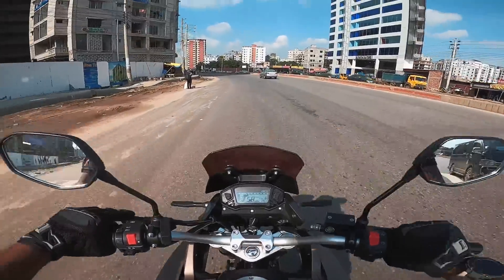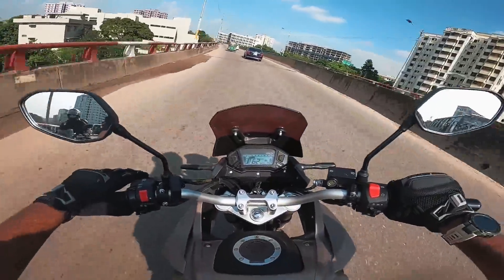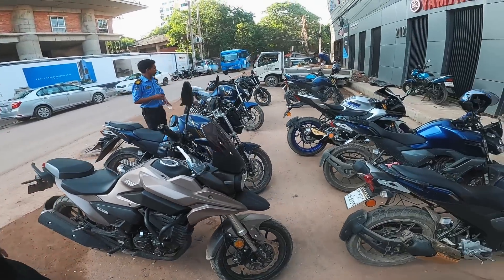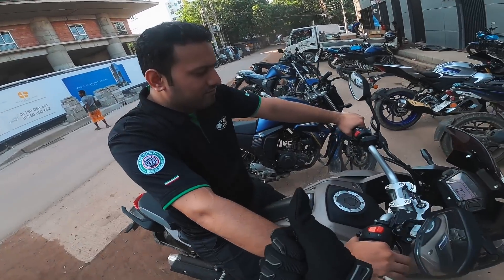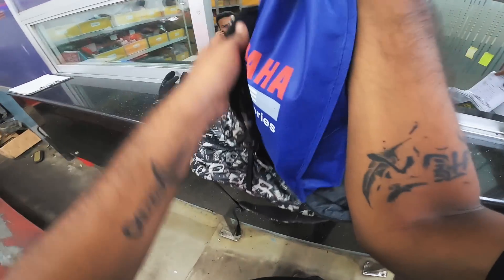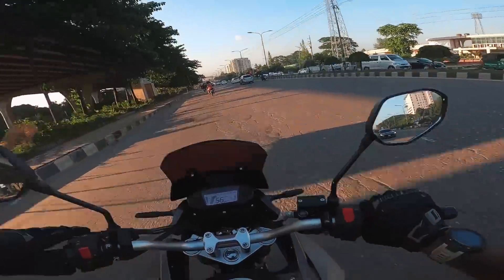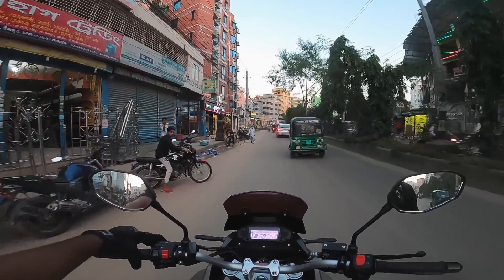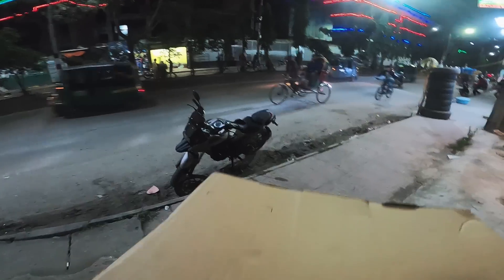My first day with my new KPT and bought a RUROC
Well, off to a great start with Morgan. Looking forward to more memories.